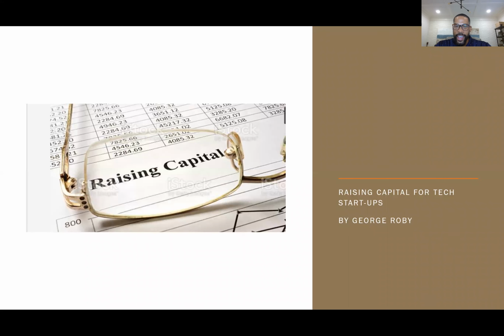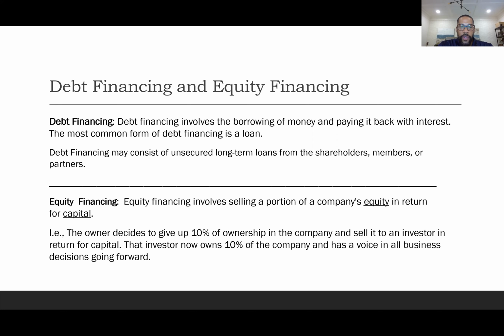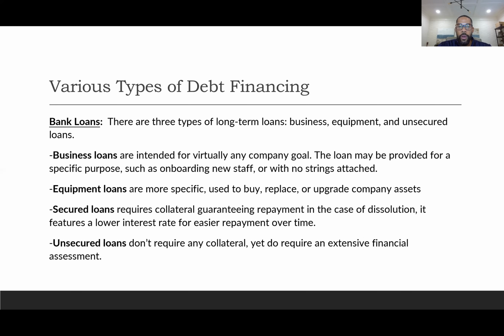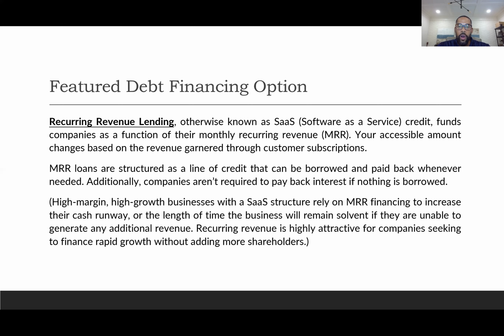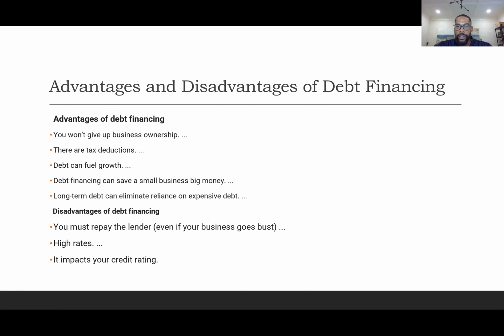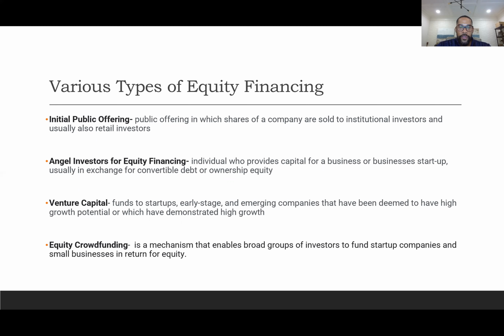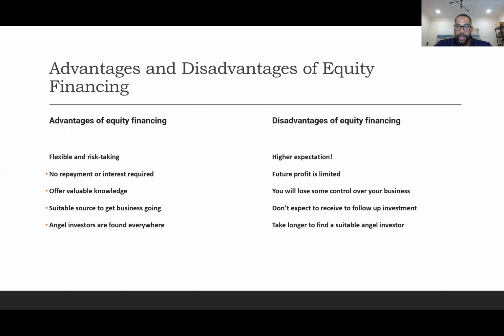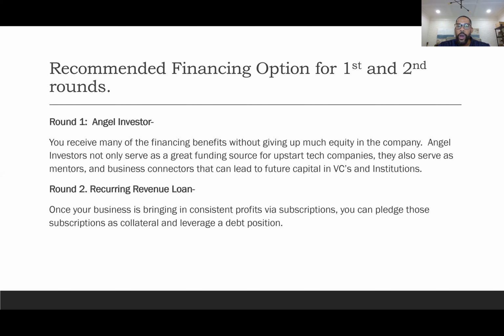Raising Capital for Tech Start-Ups